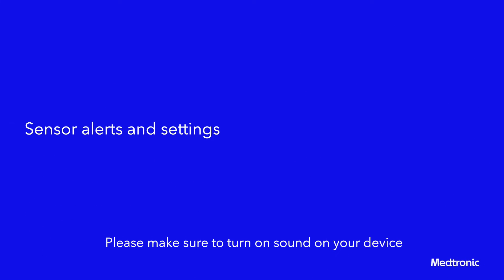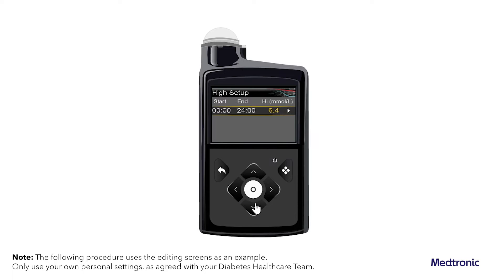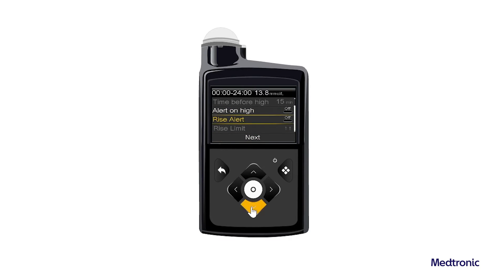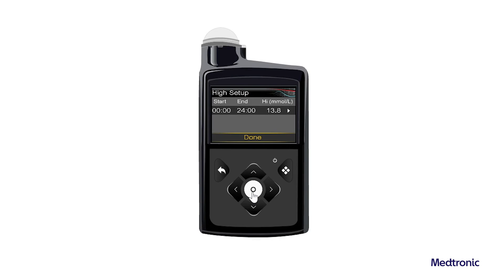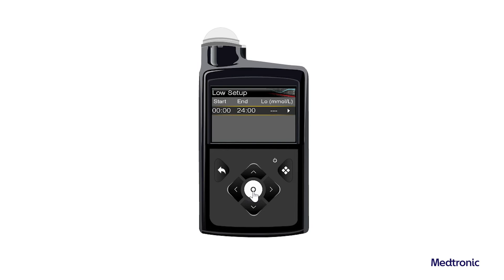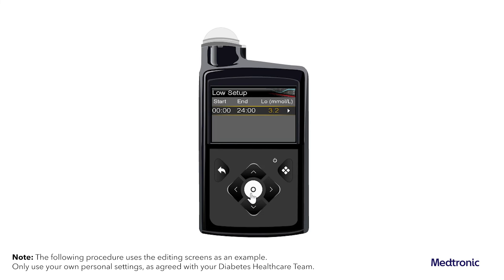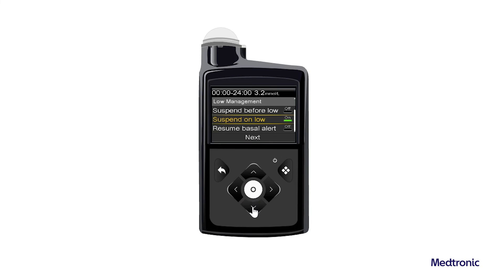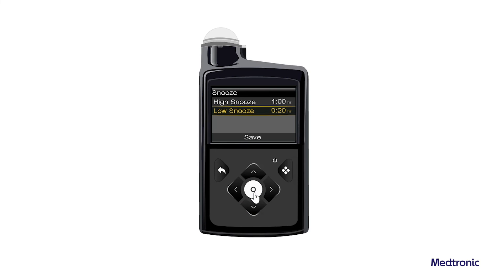Sensor Settings on your MiniMed™ 780G pump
Your guide to setting your sensor settings, alerts and alarms on your MiniMed™ 780G system.